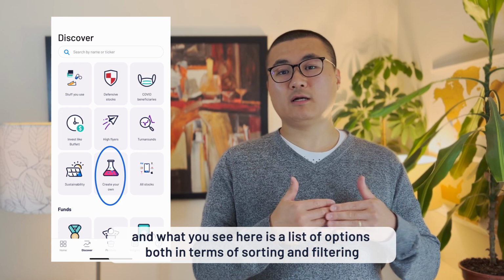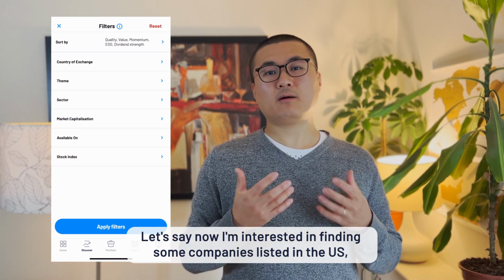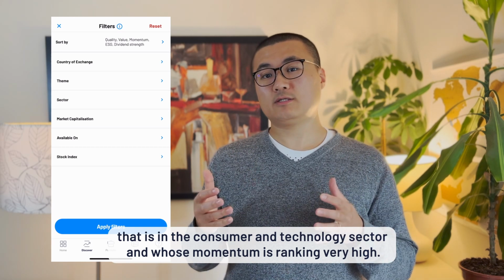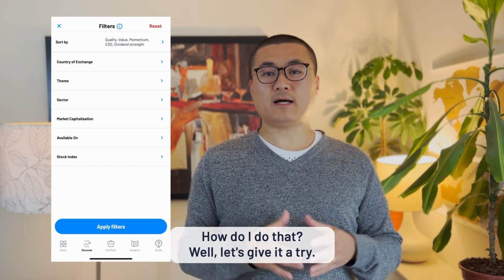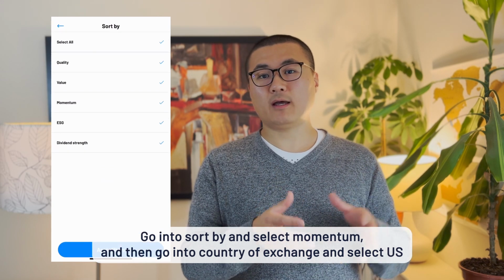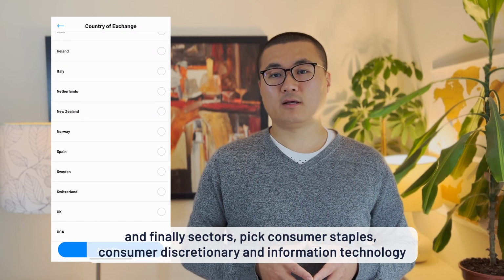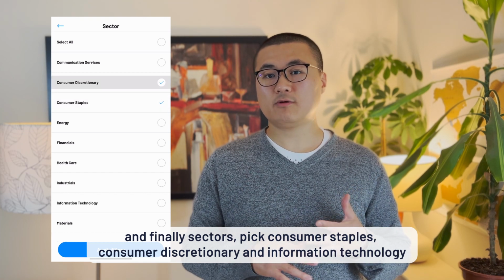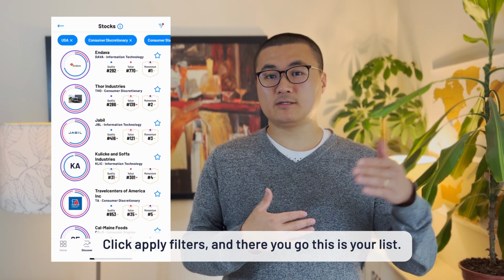Tutorial #27 - Create your own stock collection | Investing app for beginners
Genuine Impact’s Discover page lists several collections for you to browse through, but you can also create your own collection using a variety of different filters such as country, sector or market capitalization. In this video, Truman describes how to create your own stock collection.

Download the Genuine Impact app today 👇
App Store: